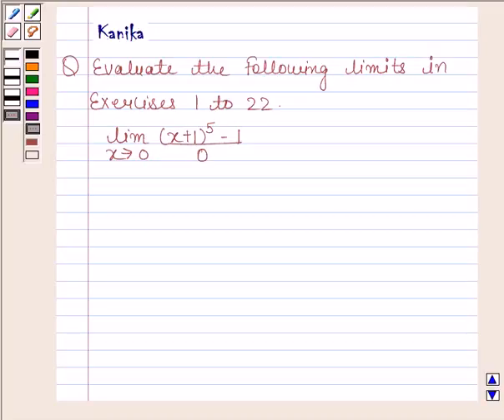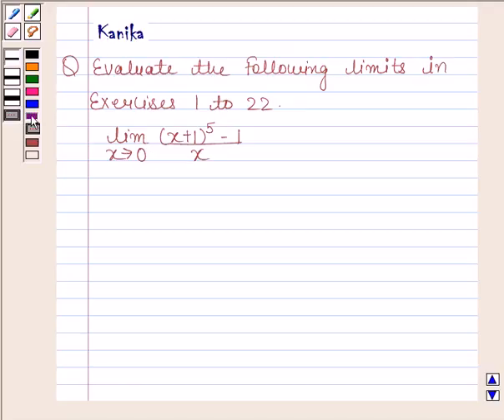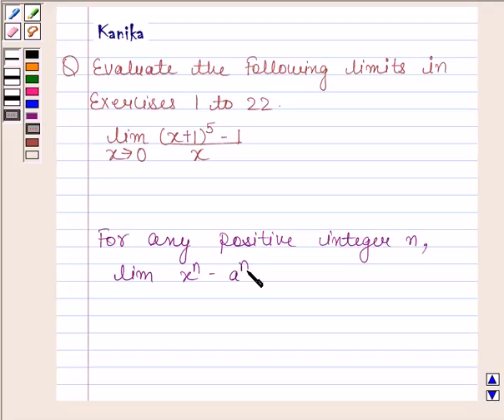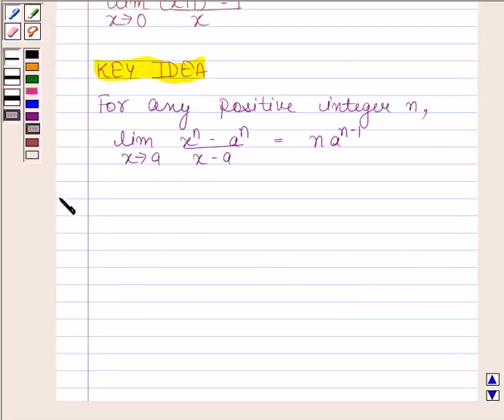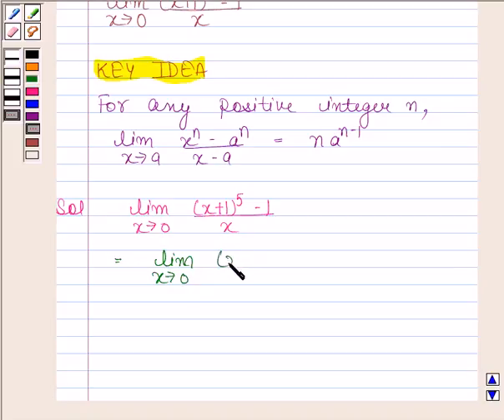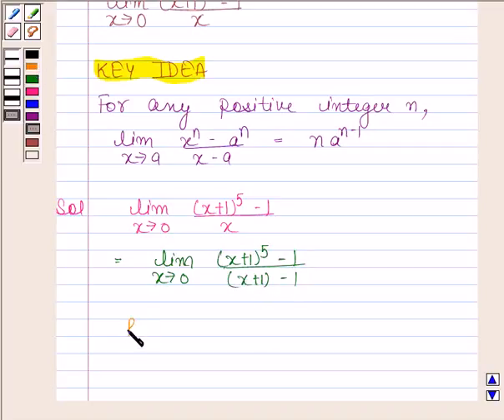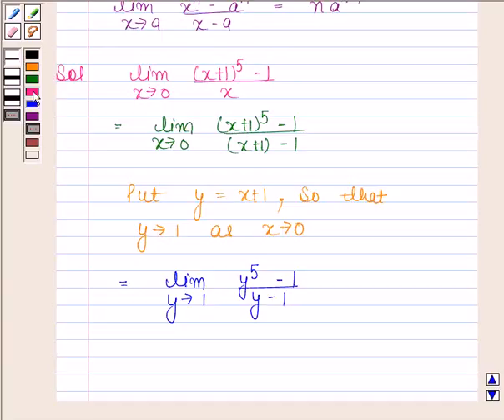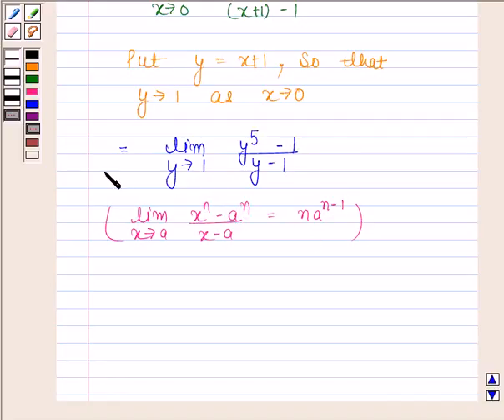Maths XI NCERT 13 13 1 6